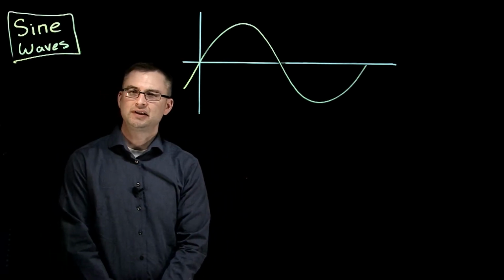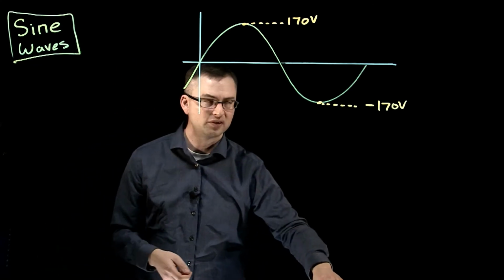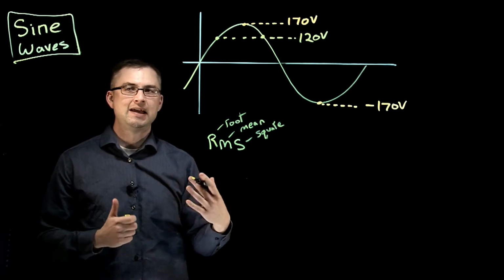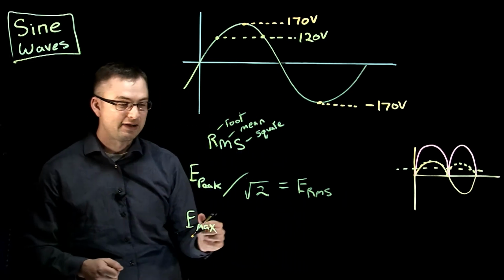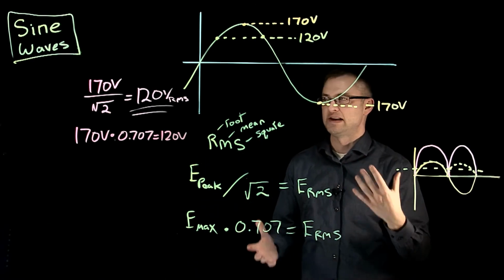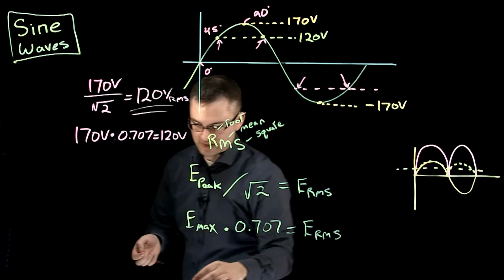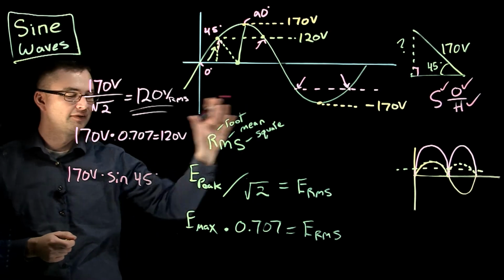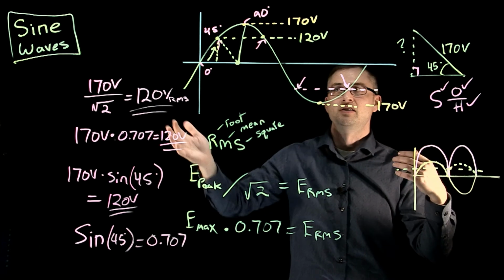Theory - Sine Waves - Emax and RMS